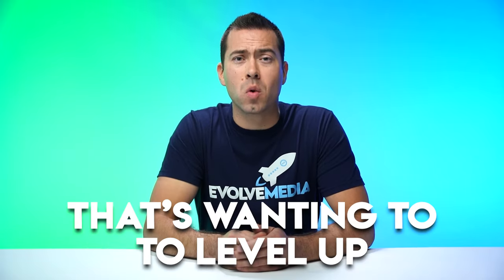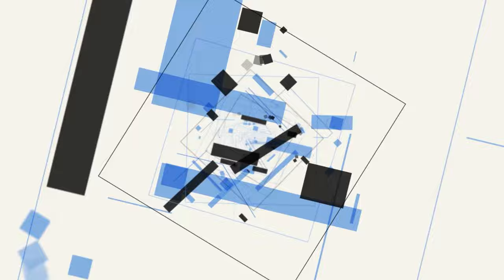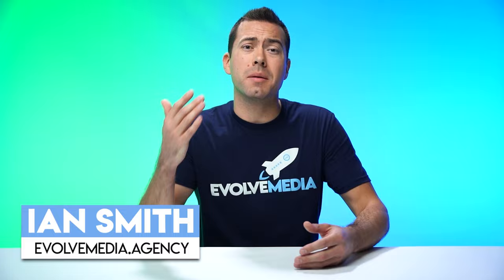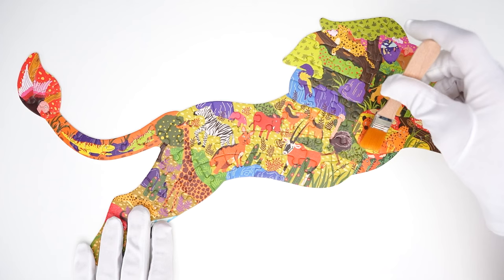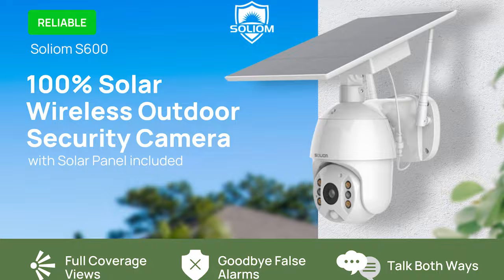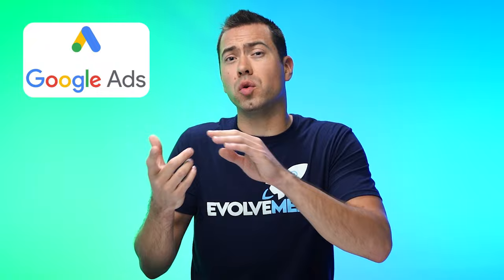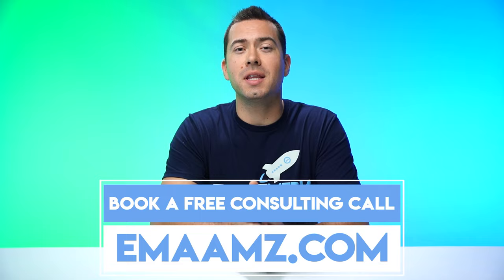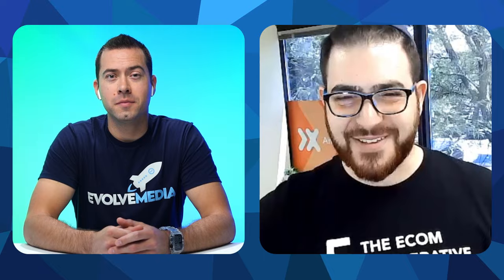7 Product Photos Every Amazon Seller Needs to SUCCEED with David Dayon From AmazonXperts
If you’re an Amazon seller who wants or needs to improve your Amazon product photos to convert more shoppers into customers, then keep watching this video. In this video, I’m interviewing David Dayon from AmazonXperts to reveal the exact product images and product photography that every Amazon fba seller must have to build social proof, build trust and credibility, and ultimately be successful and beat out their competition on Amazon. Make sure to take notes and pass these Amazon seller tips to your VA, graphic designer, and management team to fully optimize every Amazon product listing.